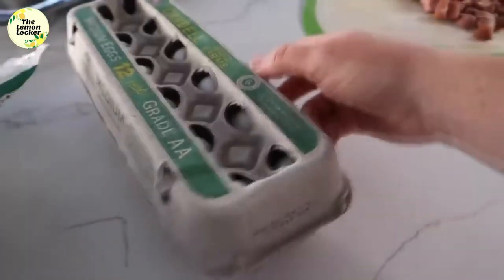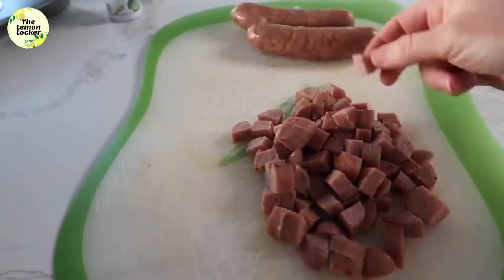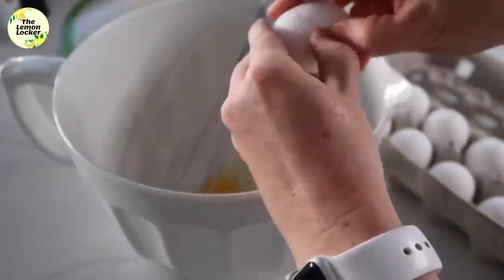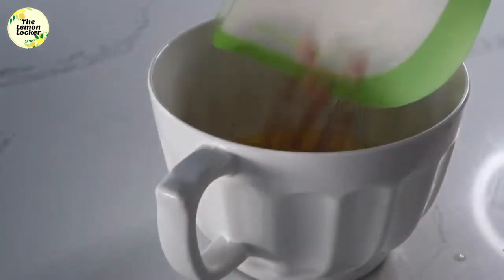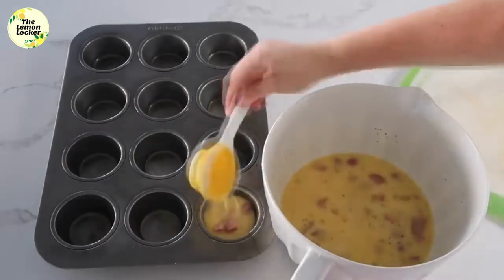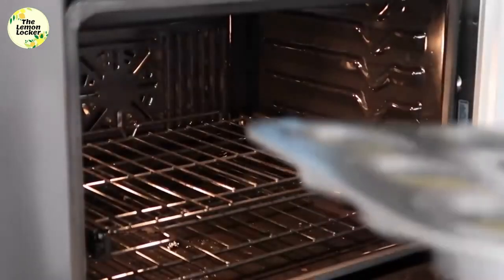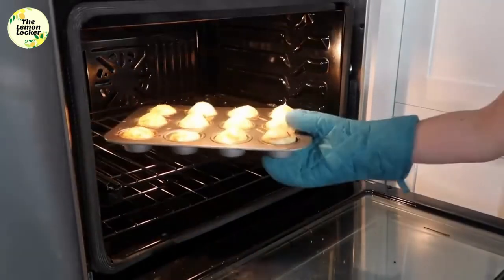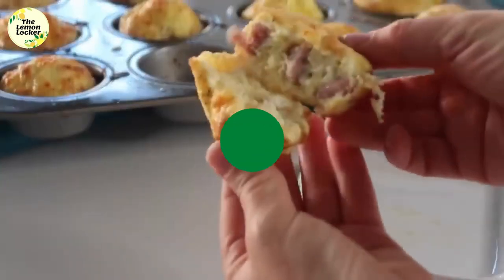Quick and Easy 3 Ingredient Scrambled Egg Cups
INGREDIENTS:
1 CUP OF CHEESE
12 EGGS
1 CUP OF HAM OR SAUSAGE